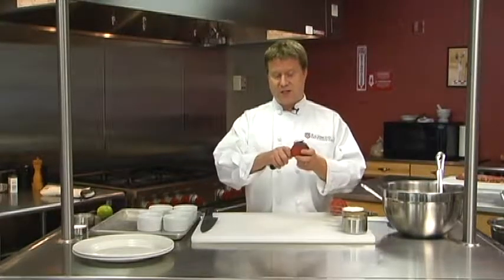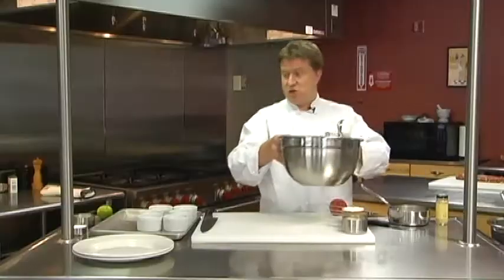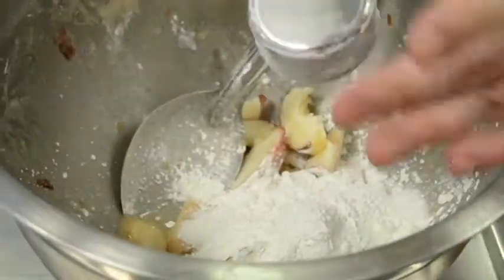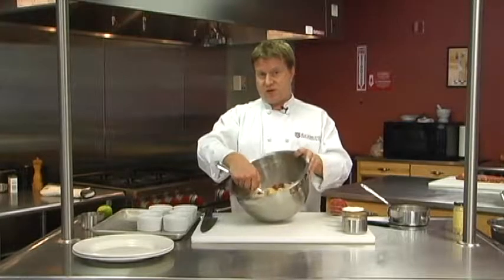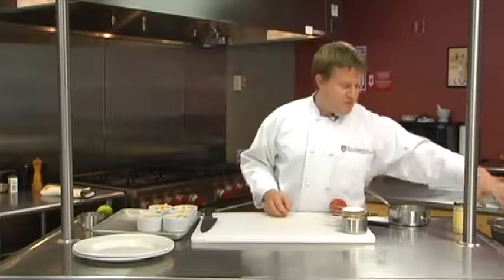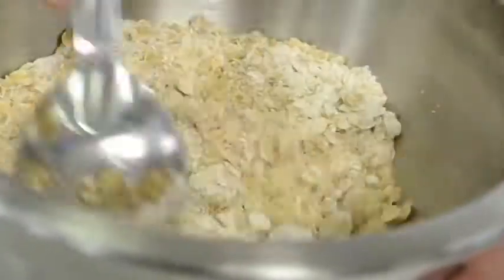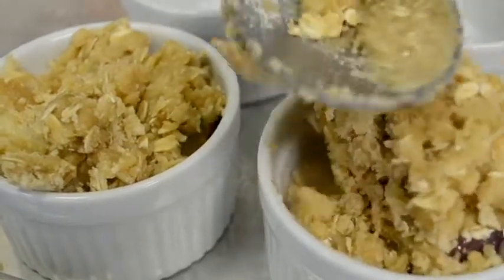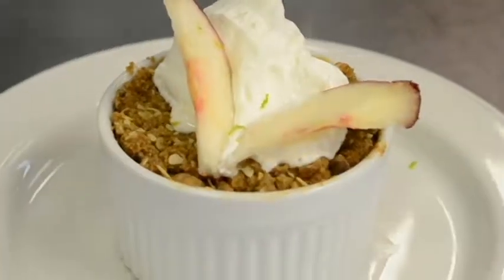Culinary Cues: Peach Cobbler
Culinary Cues: Richmond Times-Dispatch's partnership cooking video series with the University of Richmond's Center for Culinary Arts. (Look for more videos in our YouTube channel